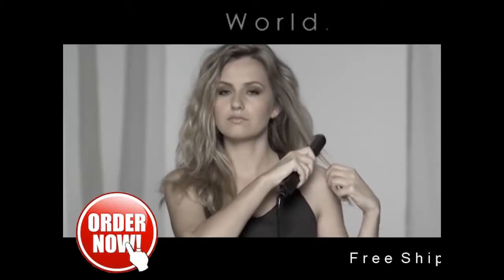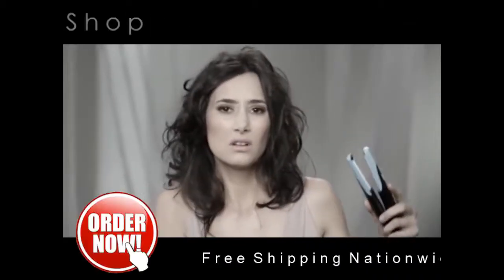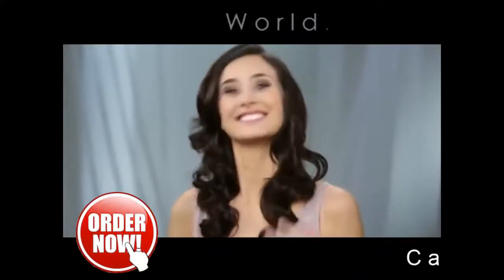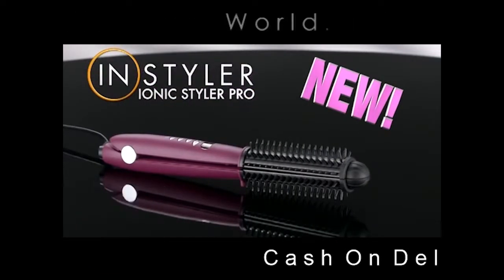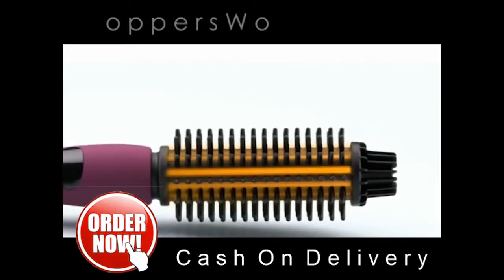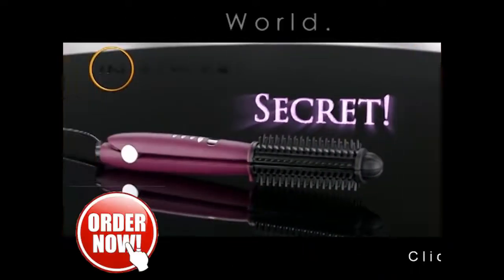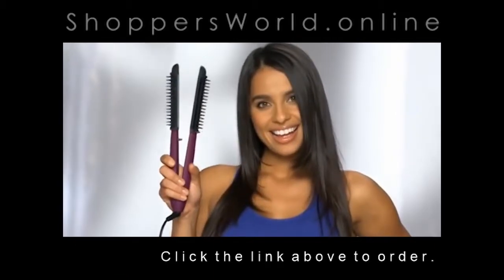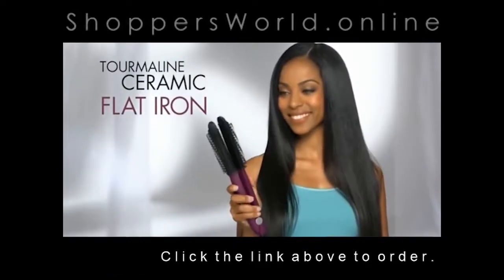InStyler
Instyler Ionic Pro Promotional Video